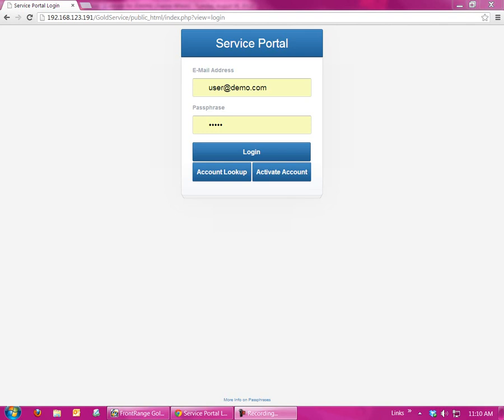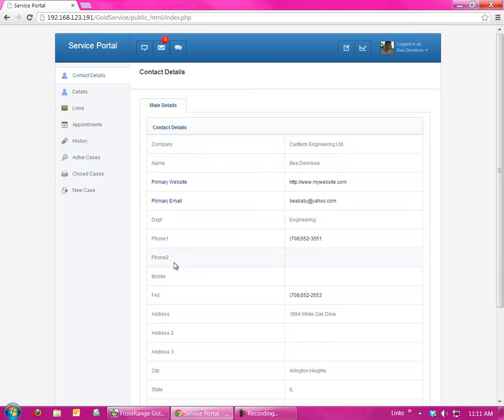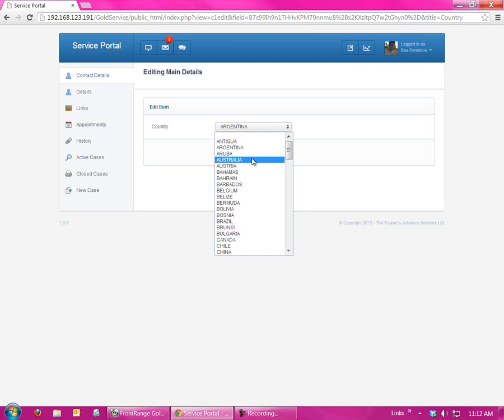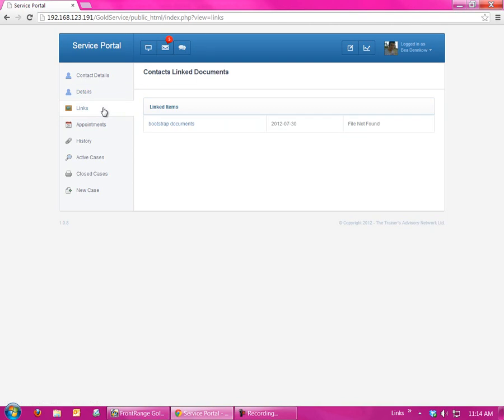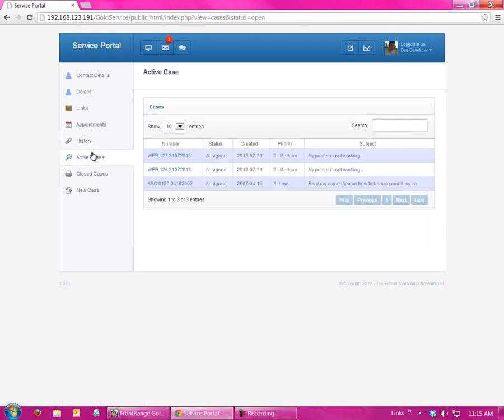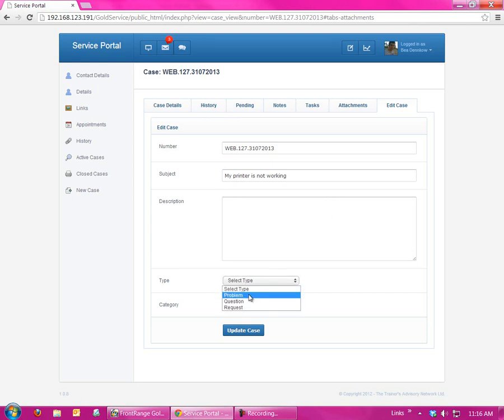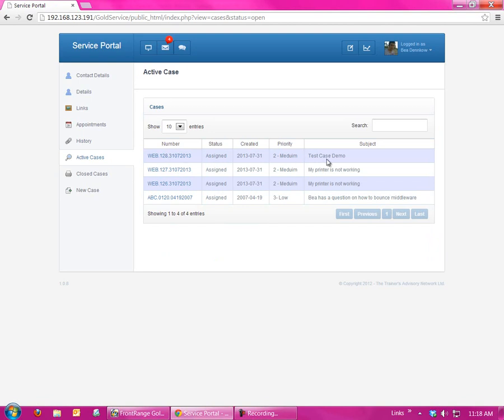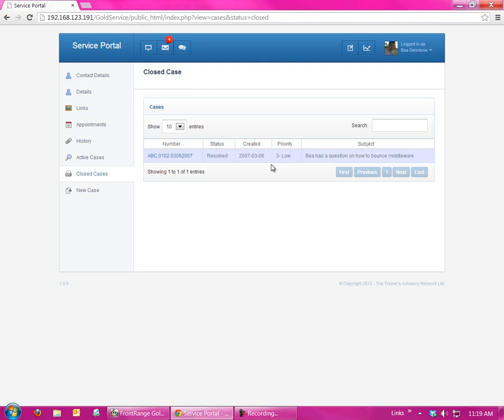GoldService for GoldMine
Make use of the GoldMine Service Centre by allowing your contacts to create their own Cases in GoldMine. Setup notifications, upon case creation to notify GoldMine users of a new case, force valid input using GoldMines lookup values for fields.